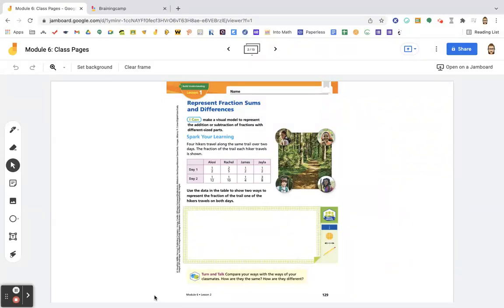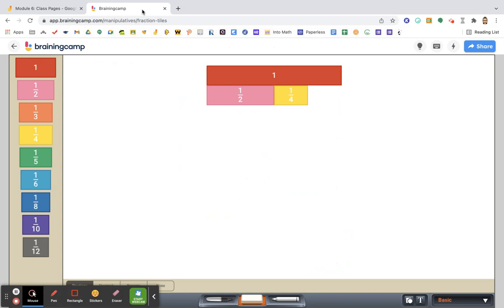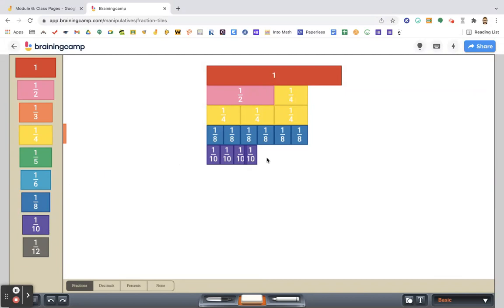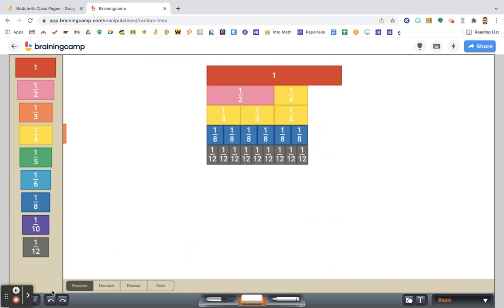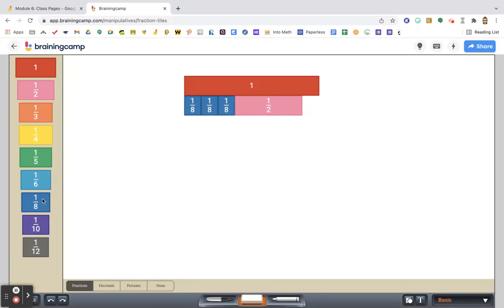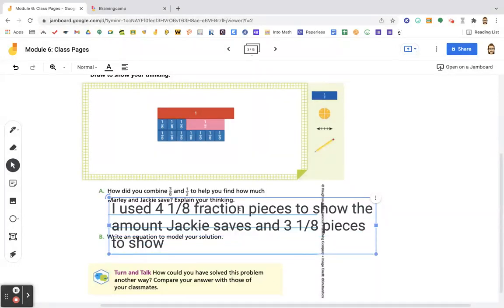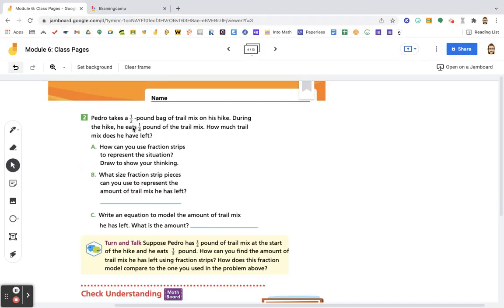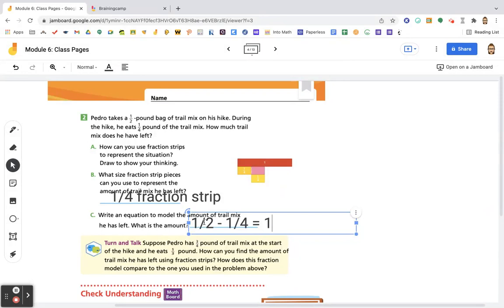5th Grade Into Math Lesson 6.1